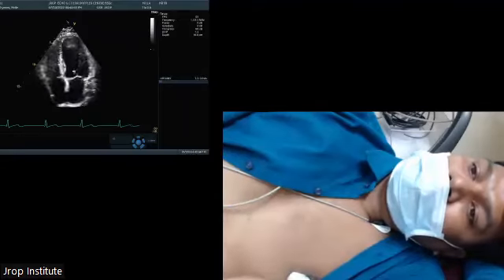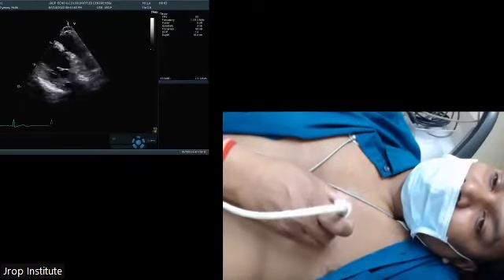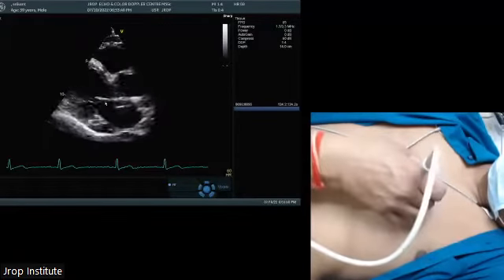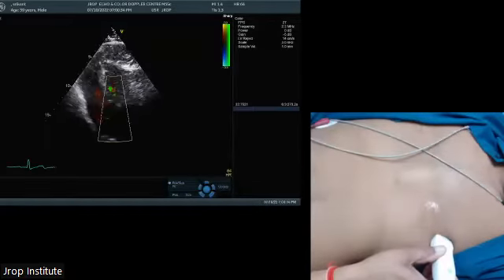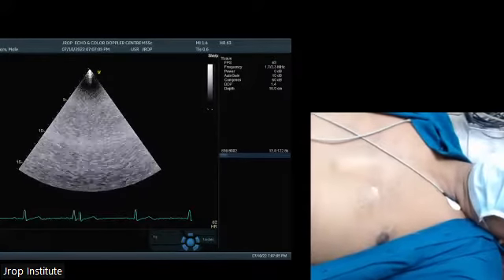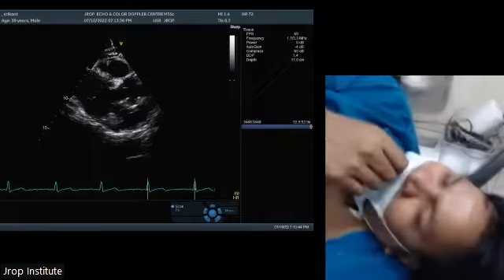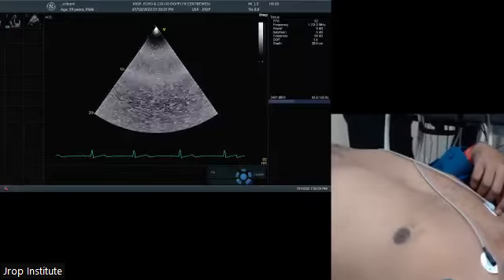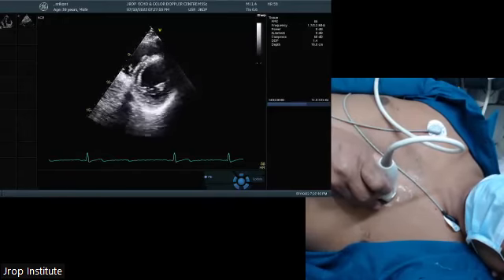20221007 LIVE DEMO KNOBOLOGY STANDERD VIEW BY DR RAKESH GUPTA PART 2